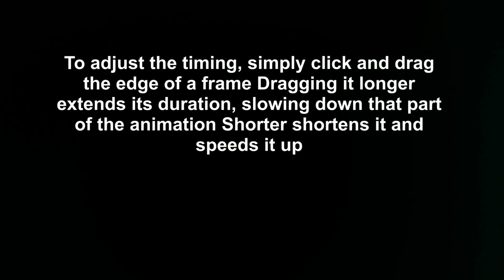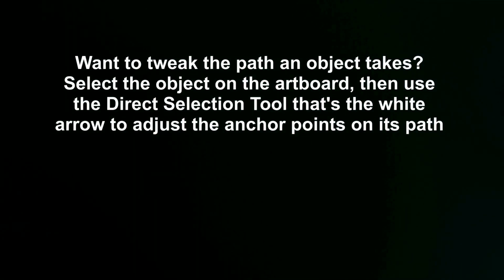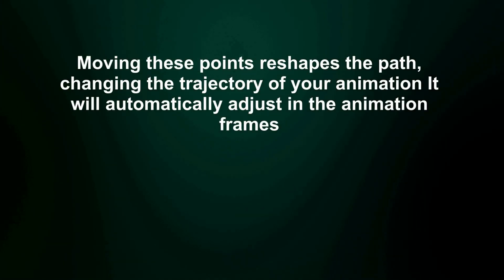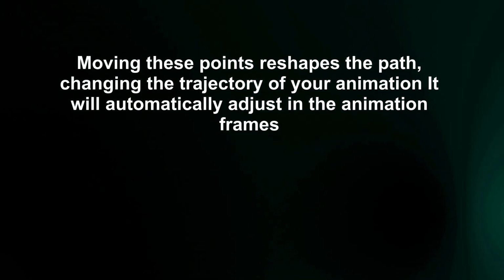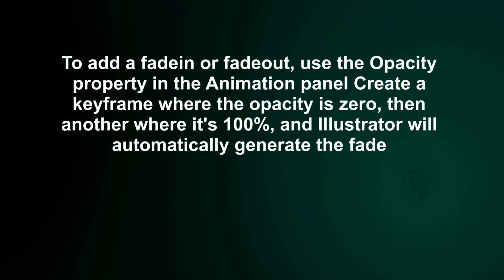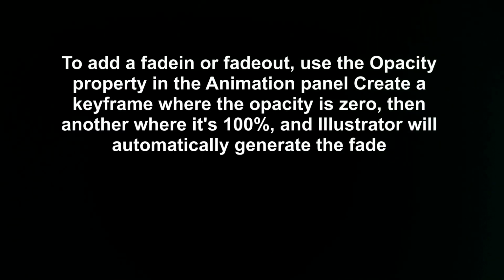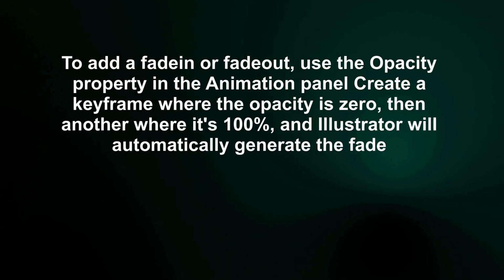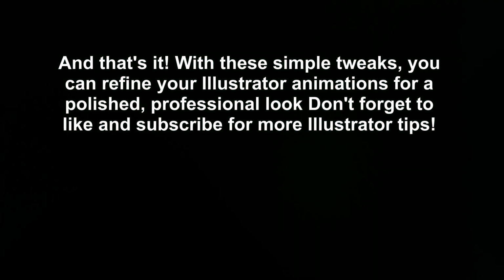How to Edit Moving Animation on Adobe Illustrator - GUIDE!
How to Edit Moving Animation on Adobe Illustrator explores techniques for modifying and refining animations within Adobe Illustrator, offering ways to adjust timing, paths, and effects to polish your motion graphics projects.

00:00 Intro
00:06 Accessing the Animation Panel
00:14 Adjusting Timing
00:24 Tweaking the Object's Path
00:35 Looping Options
00:42 Modifying Effects
00:51 Adding Fade Effects